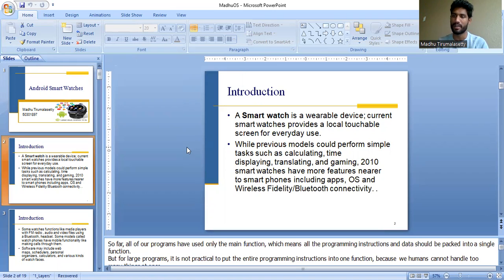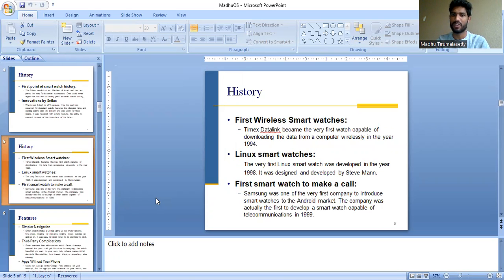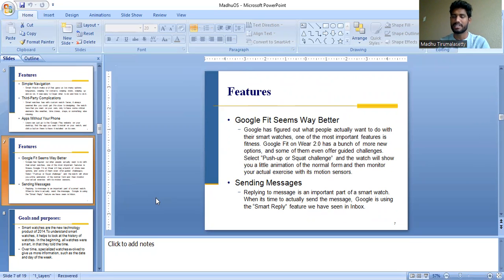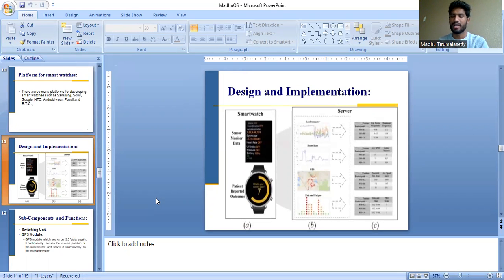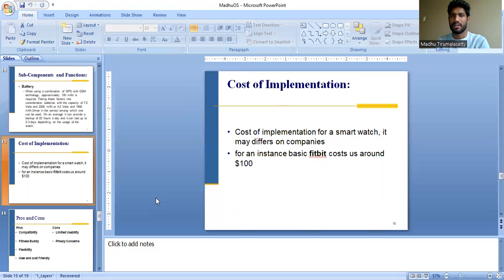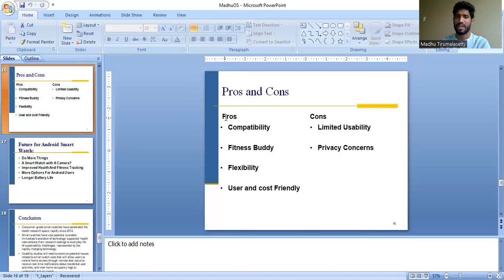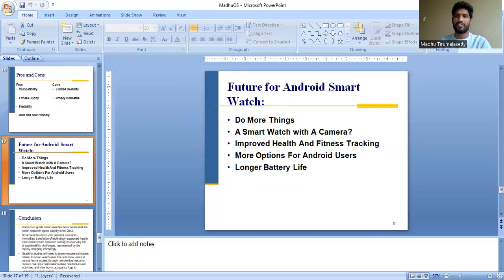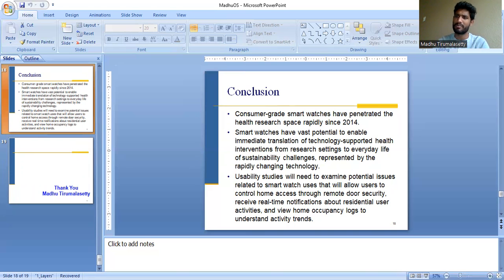Android Operating Systems for Smart Watch by Madhu